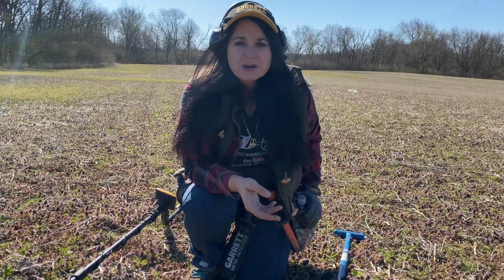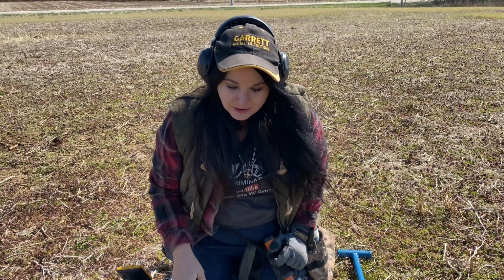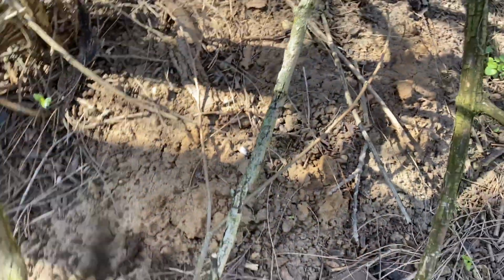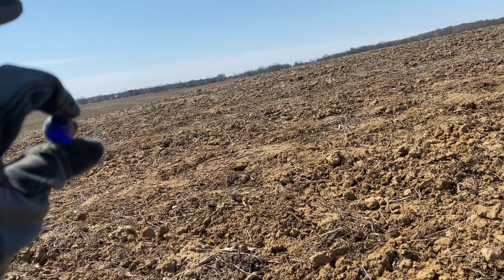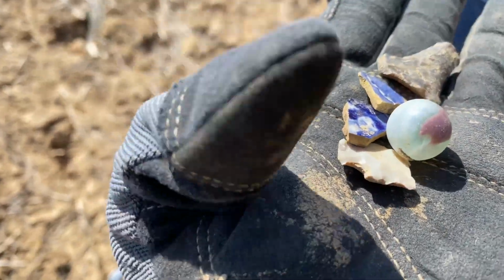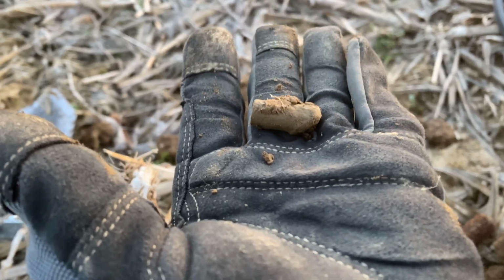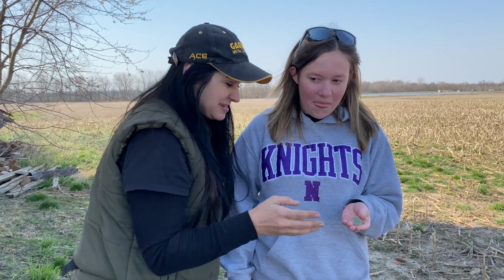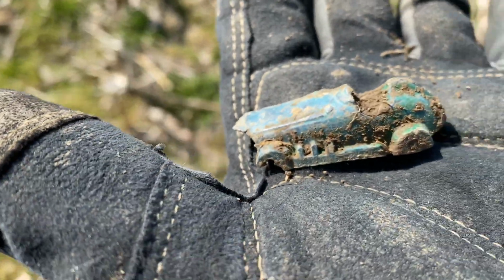Bucket List Find & More / Metal Detecting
In this video I’m detecting with my friend Mike Haer, Chief editor of Dirt Digest Magazine. A free online magazine. We also meet up with some friends to detect with on different property’s. Join us on this metal detecting adventure while we dig up relics from the past and I dig one of my Bucket List finds!
Need a metal detector? and click on shop detectors link.  Use Code: GYPSY when ordering online.